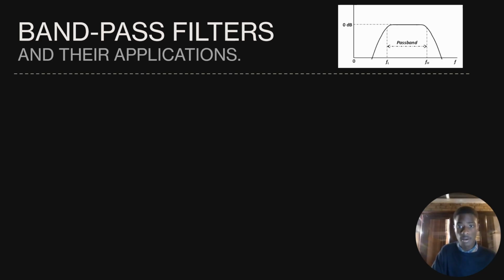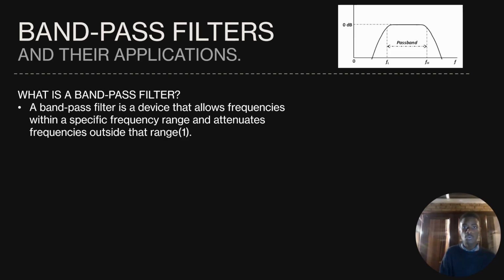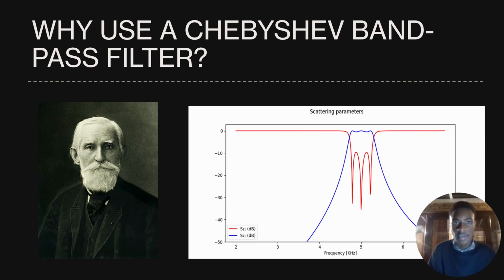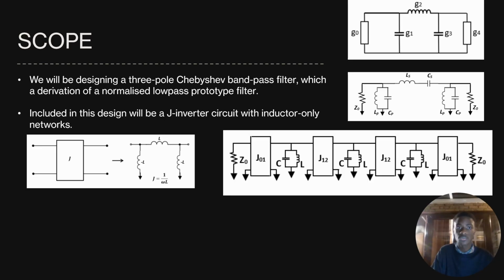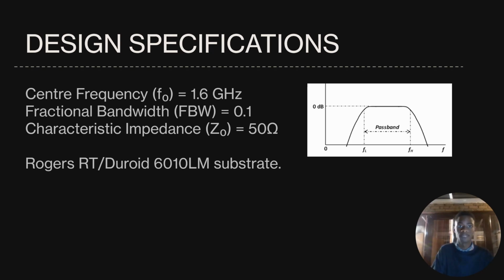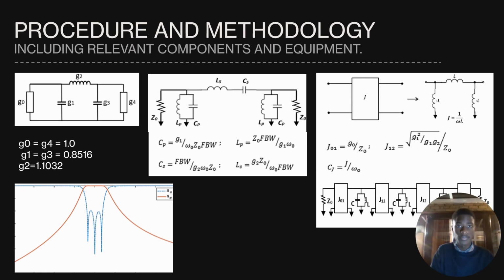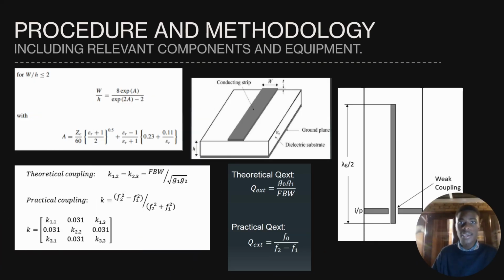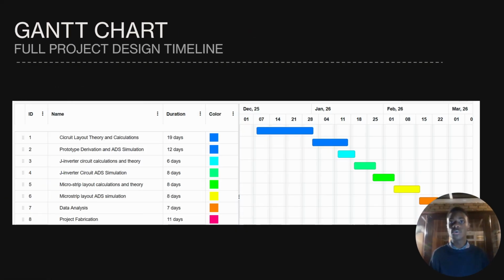Bandpass filter design project proposal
In this video, Patrick presents a summary proposal on a bandpass filter design project he is working on.